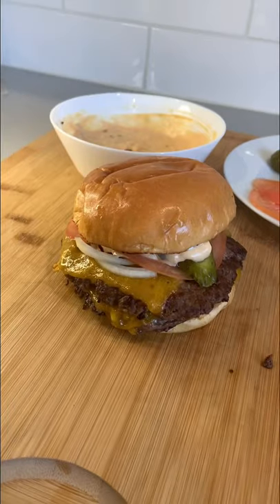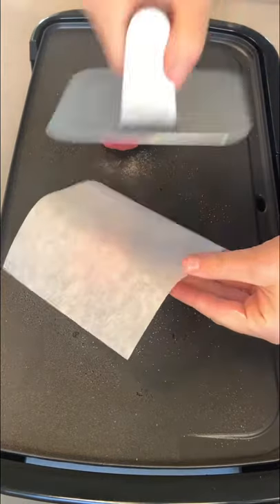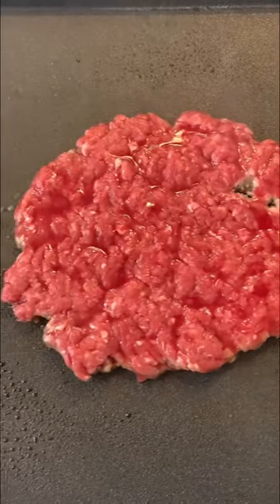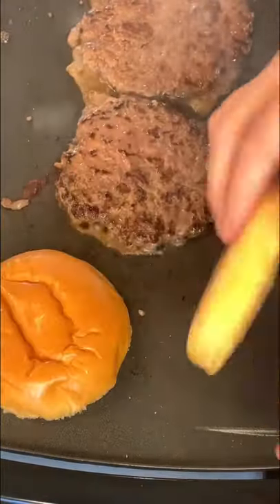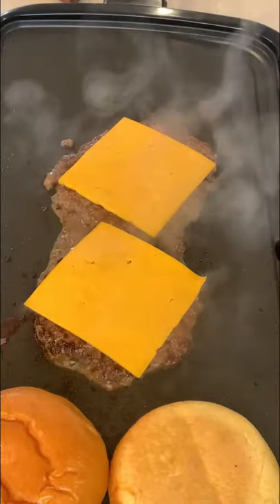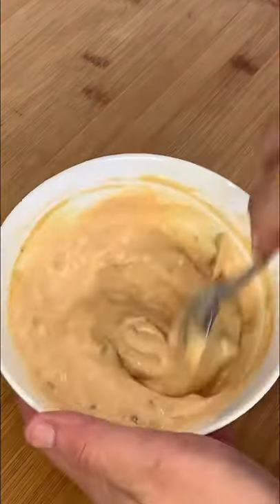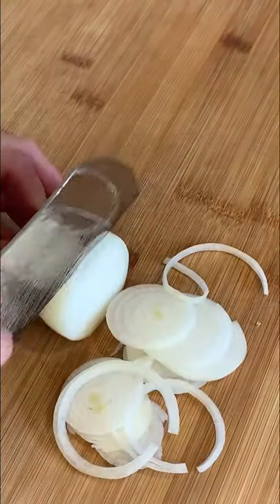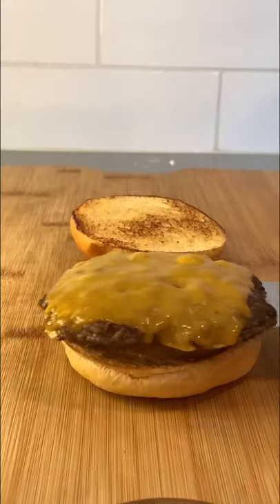The best cheese burger